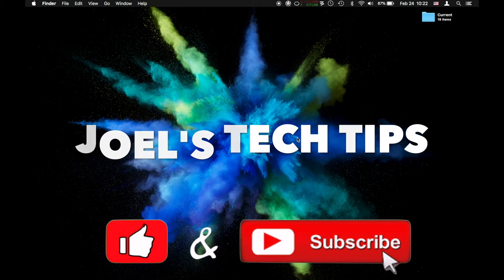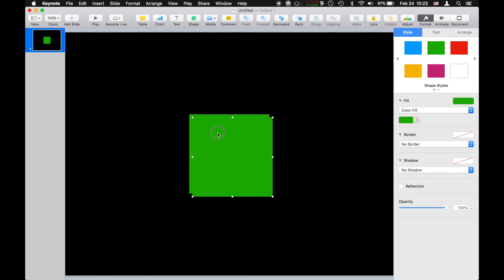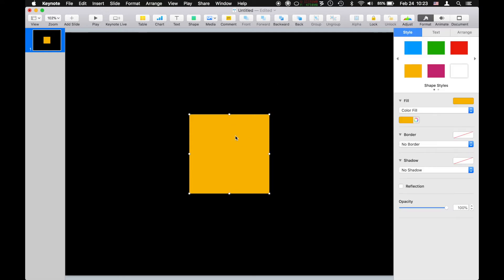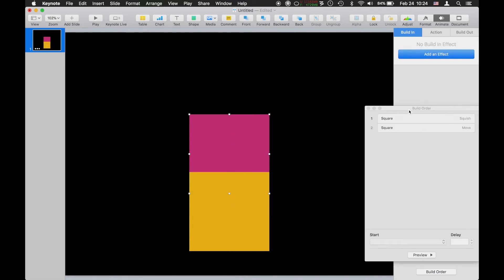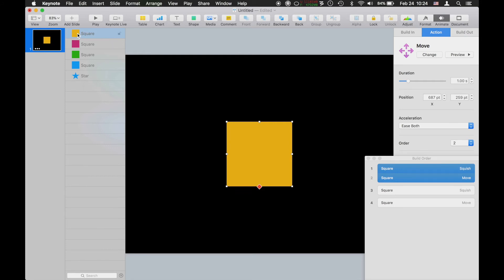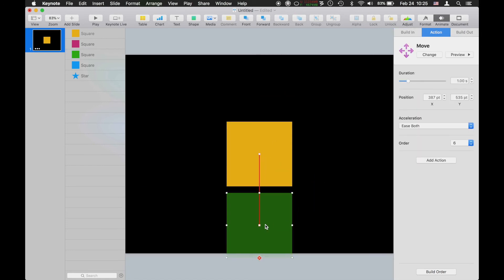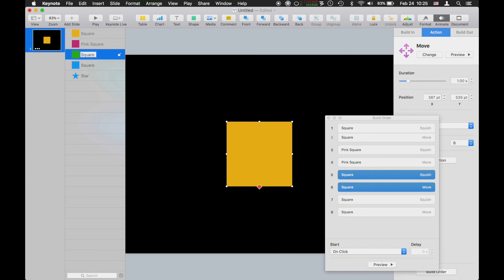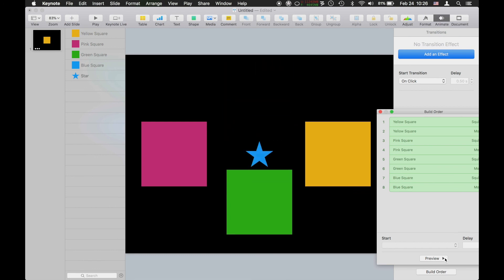Keynote Tips - Show Object List - A hidden feature that's totally awesome!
This tip explores a very powerful and simple tool for managing all of the objects in your Apple Keynote slides. Whether you are making a presentation for work, school or a personal project, this tip is certain to be very helpful. It is especially useful if you are using Keynote to create complex animations where objects tend to stack on top of each other.